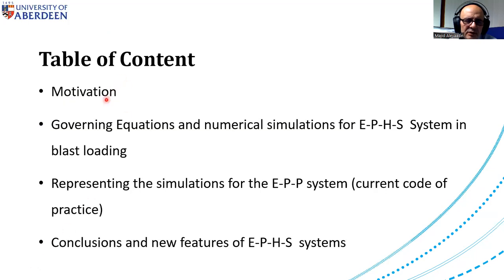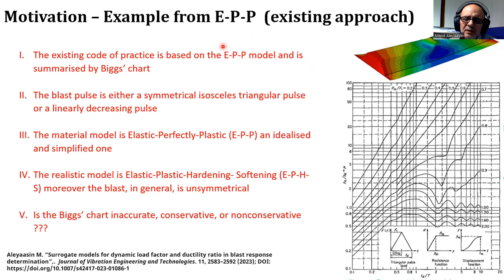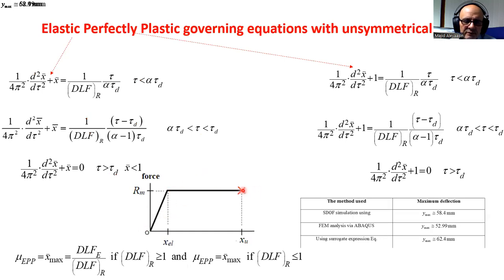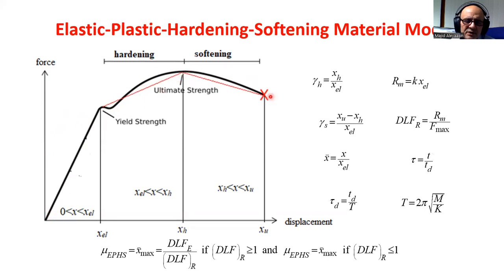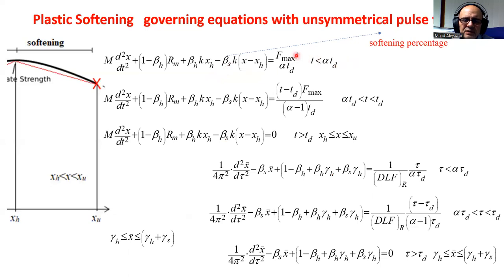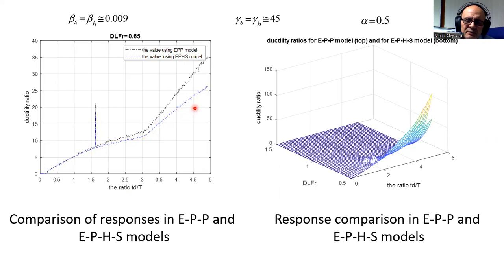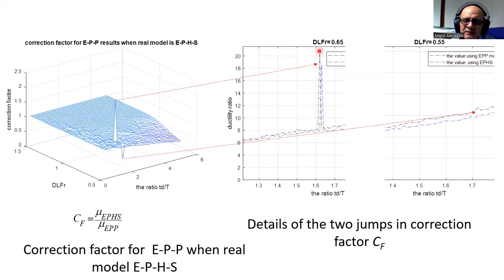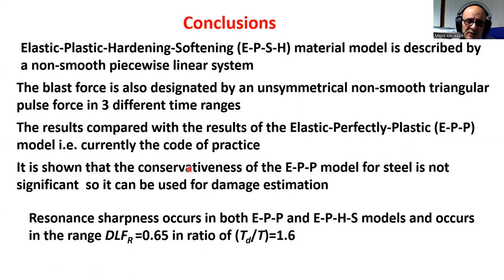Blast Response in Non-smooth Elastic-Plastic-Hardening-Softening Structures - Aleyaasin